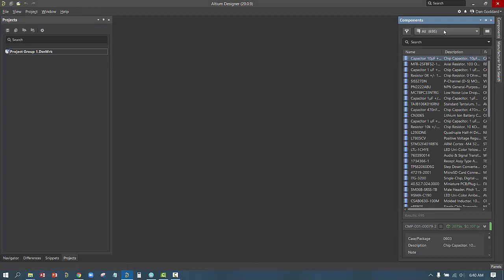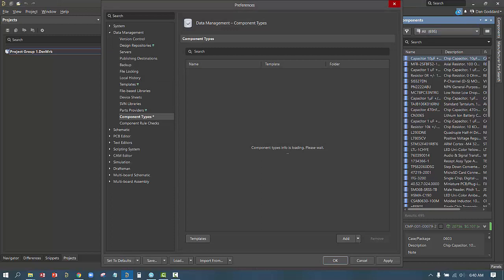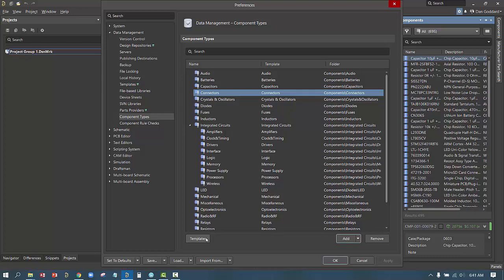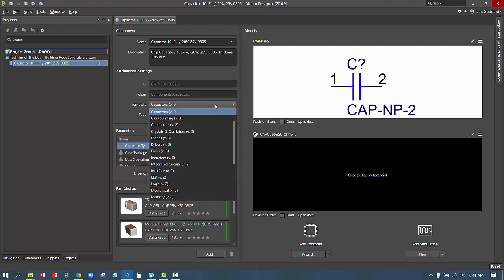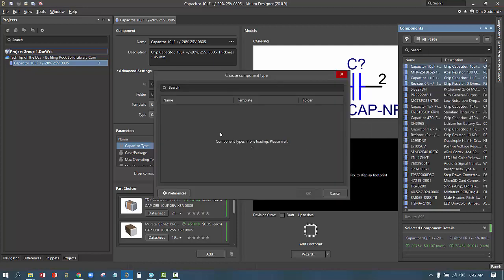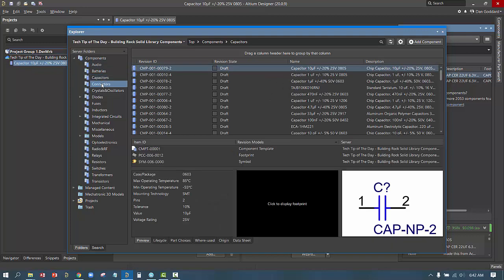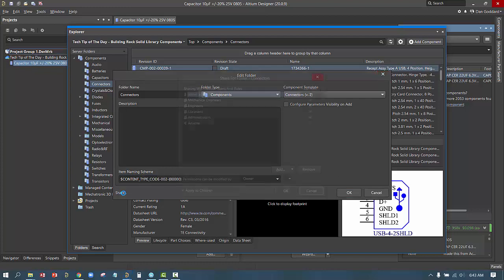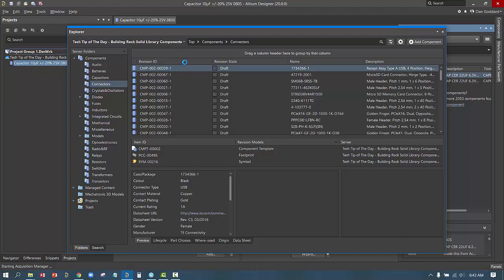How to Build the Best Library with Component Types and Folders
Learn how to build the best Library using Component Types and Folders, watch to learn more.